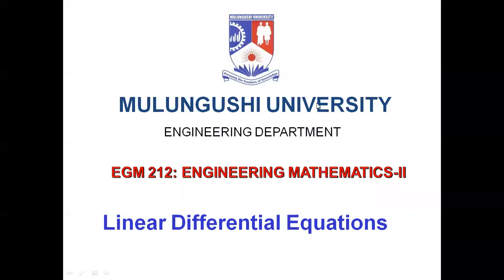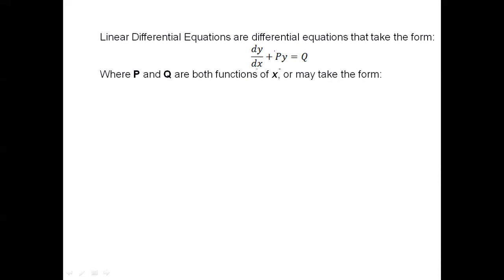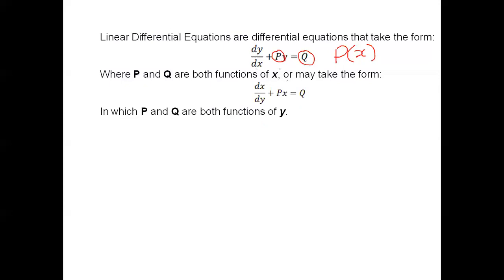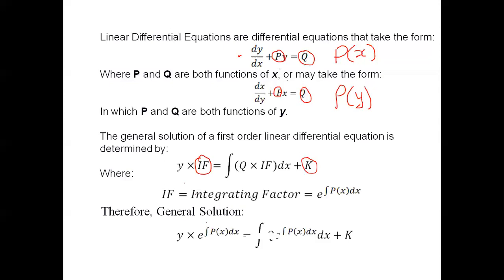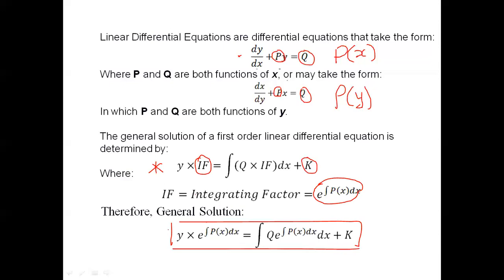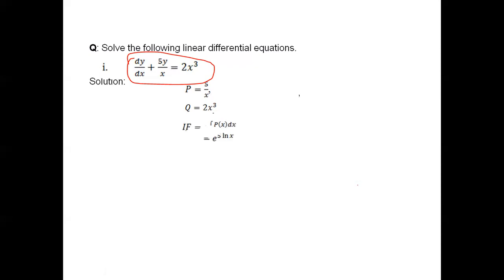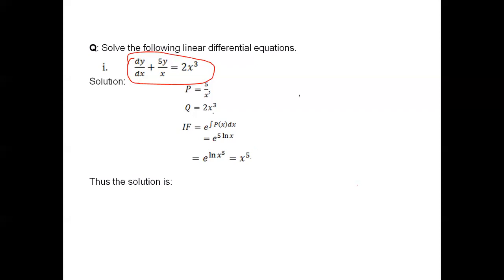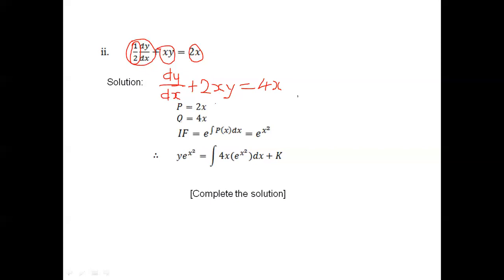LINEAR DIFFERENCIAL EQUETIONS PART 1 EGM 212